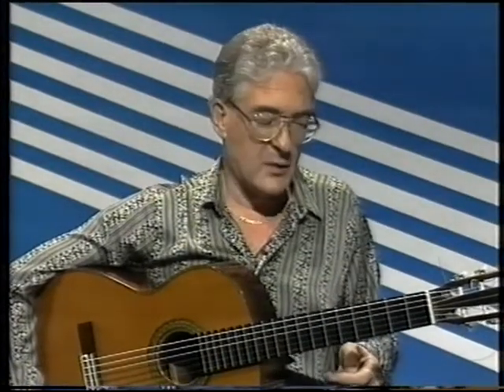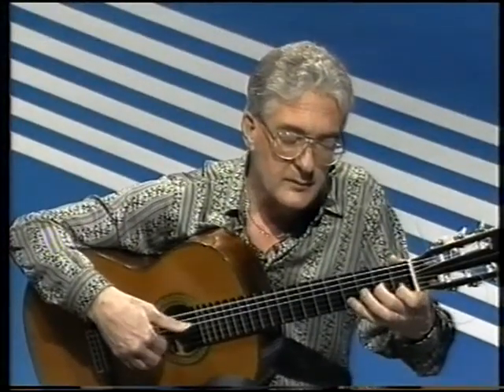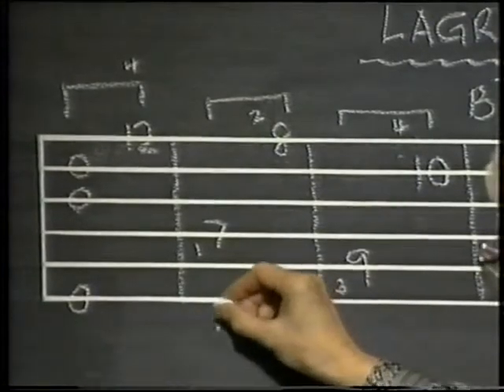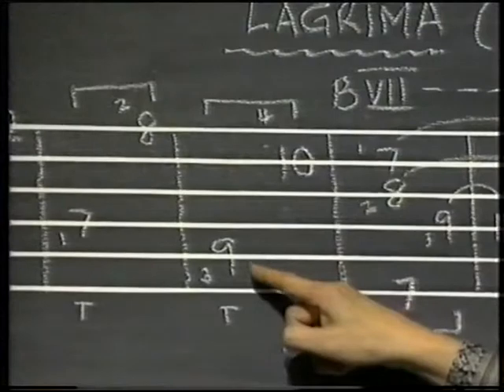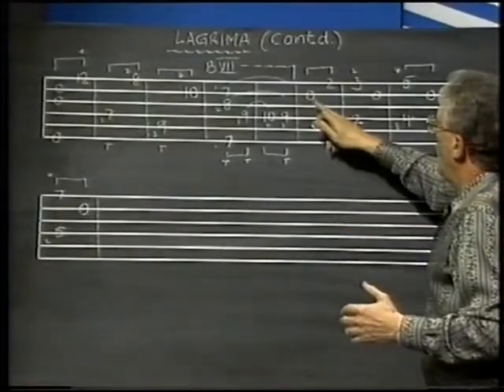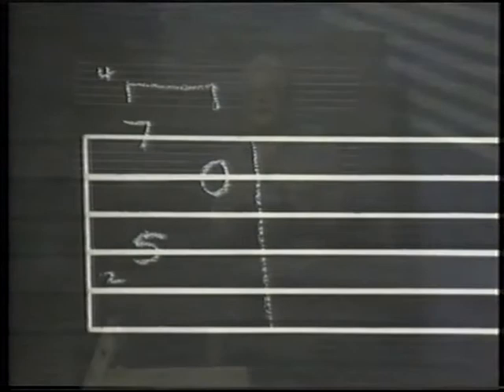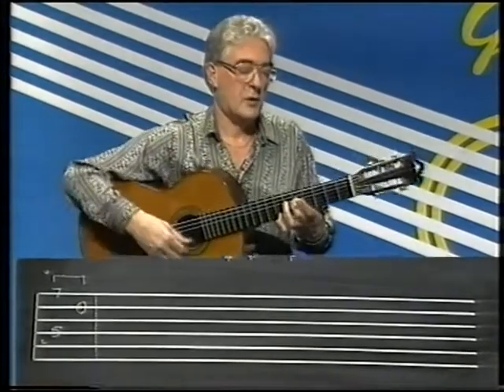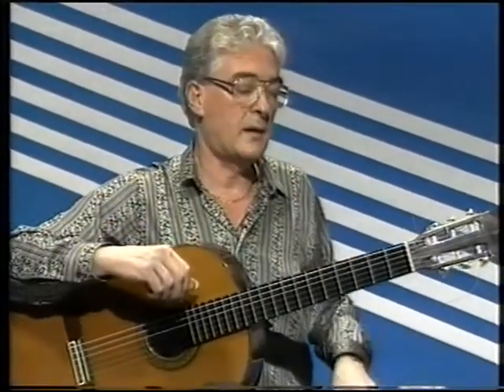William Gomez lesson on Lagrima Guest classical guitarist Judah Bensadon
Rare Videos extacted from a GBC programme